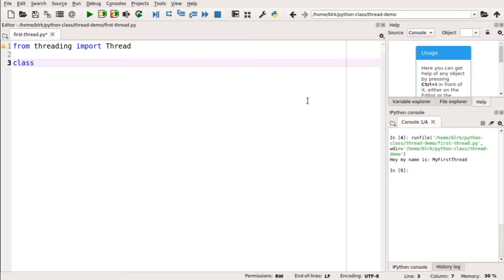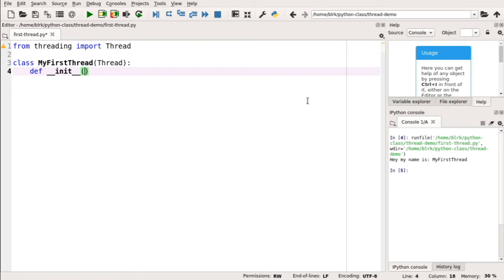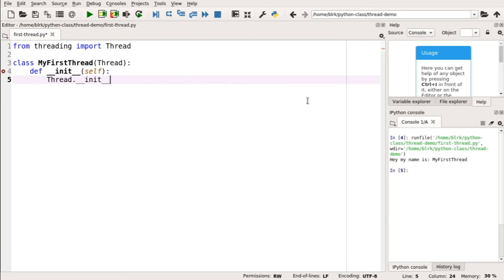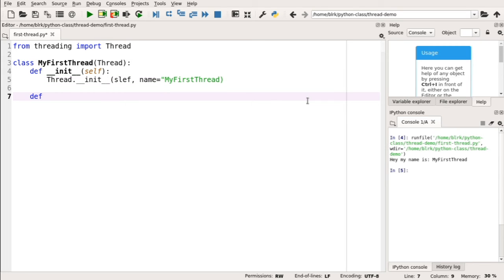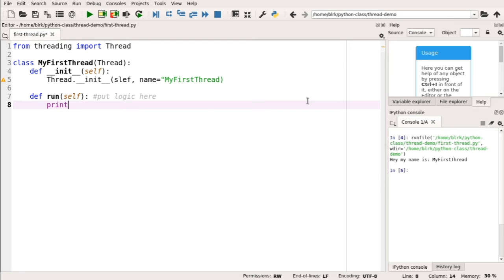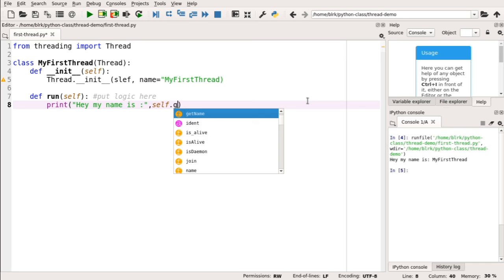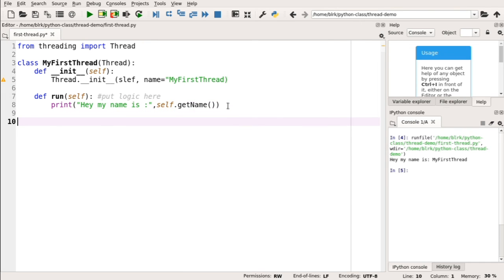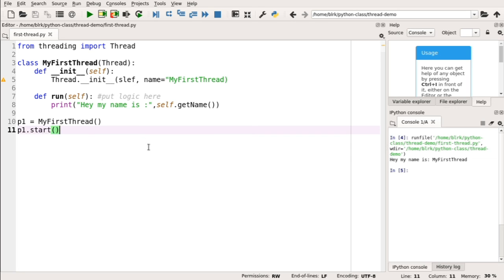Creating a first Thread program in Python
How to create Threads in python